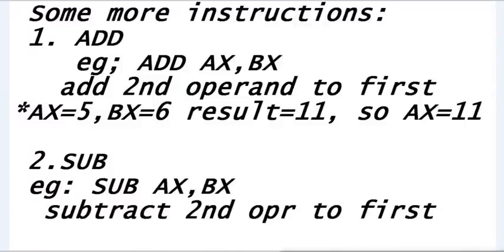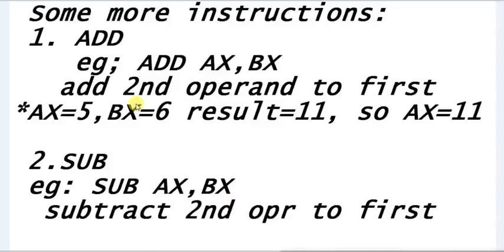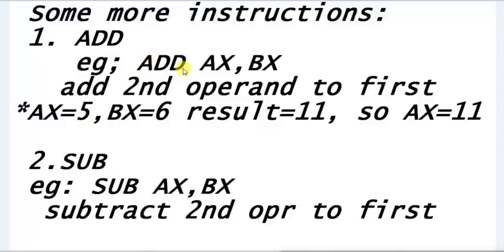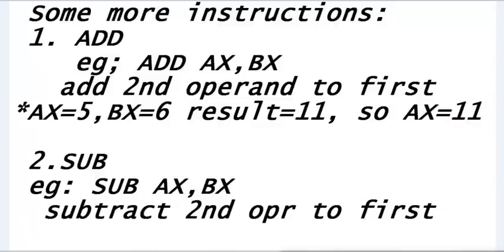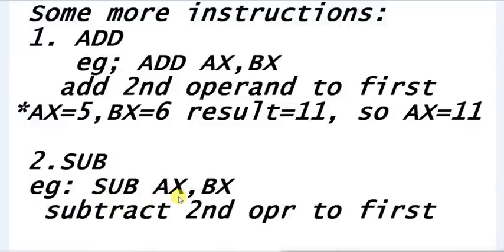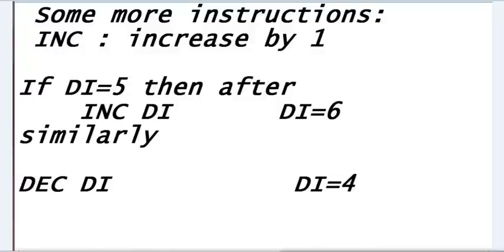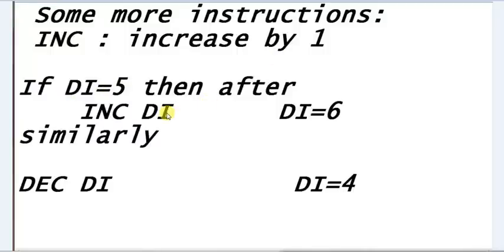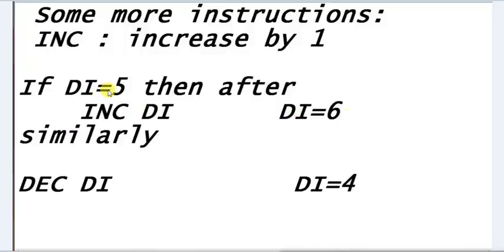8086 Assembly Language Tutorial For Beginners || Part 06 || Very Basic Instructions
This video is about the basic instructions used in 8086 , For ex : add,sub,inc etc